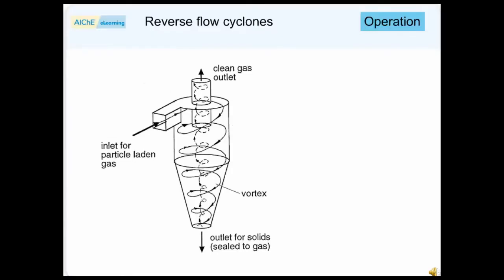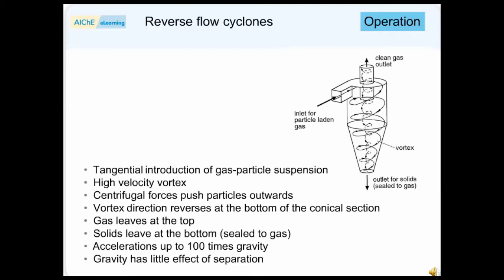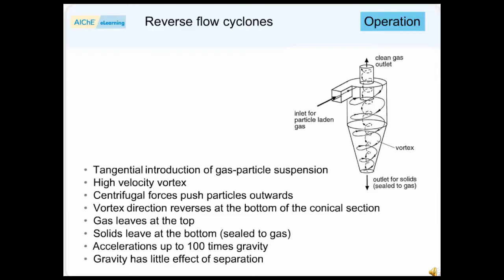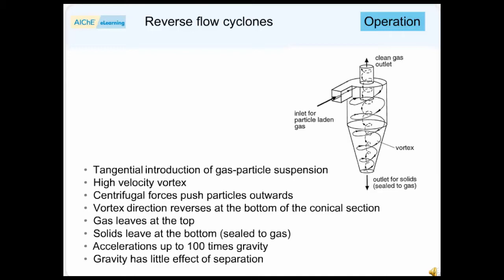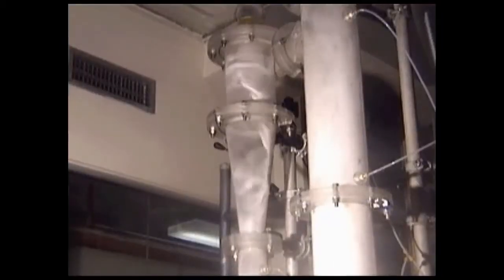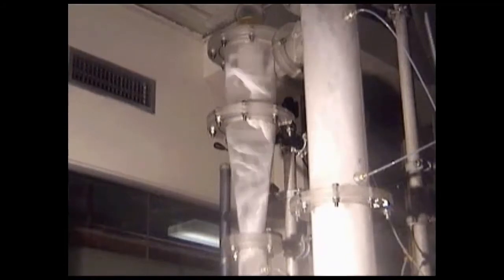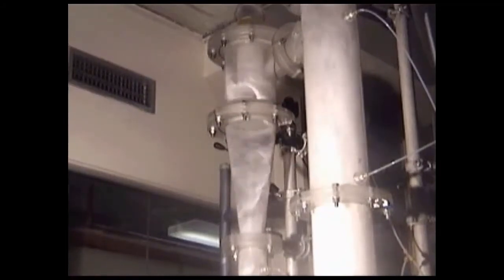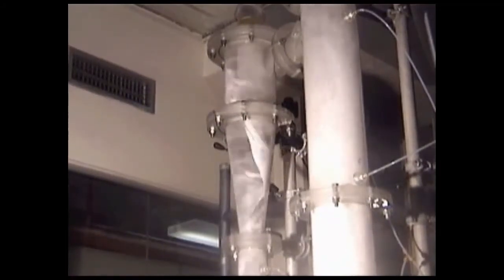Cyclone Separators Demonstration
Cyclone Separators are best suited as primary separation device for relatively coarse particles, with a fabric filter downstream being used to remove very fine particles. To learn about the advantages and disadvantages of the cyclone separator please visit AIChE’s Particle Technology course